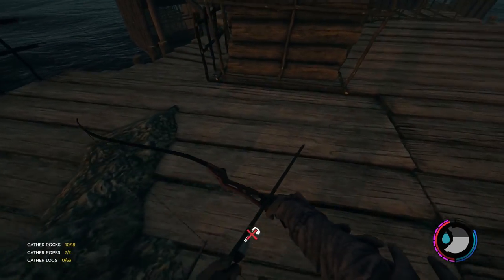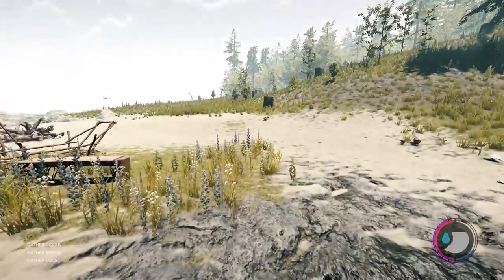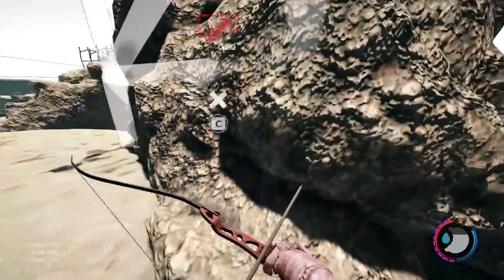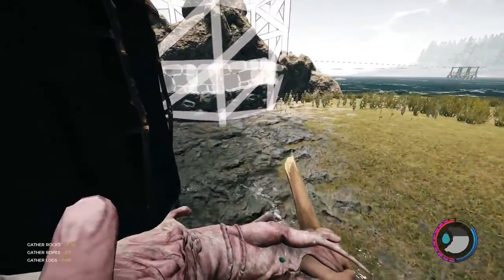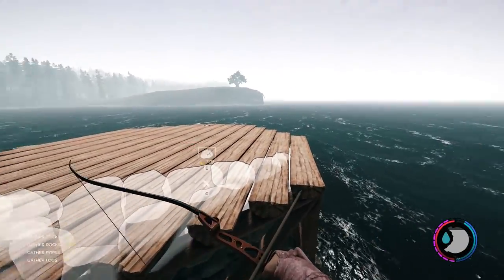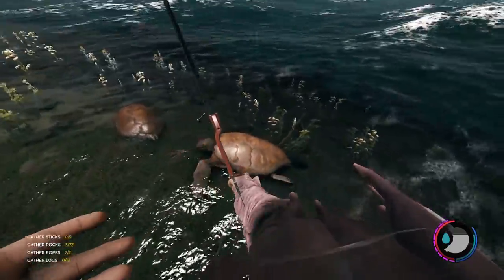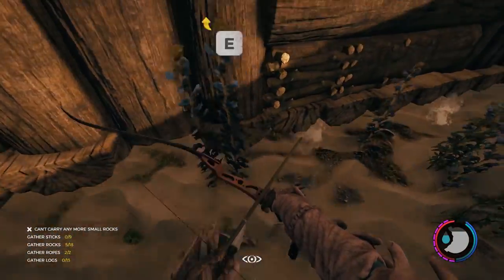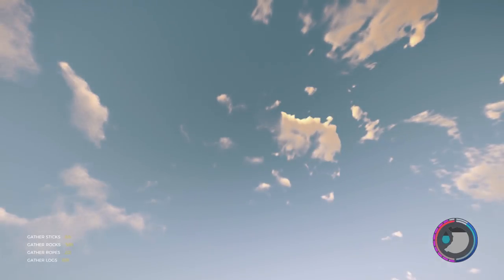LIGHTHOUSE FOUNDATION! The Forest Hard Survival S3 Episode 34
My PC Specifications:
• CPU: Intel Core i7-4790K 4.0GHz Quad-Core Processor
• GPU: EVGA GeForce GTX 1080 8GB SSC
• Ram: Kingston HyperX Fury Black 16GB DR3-1866